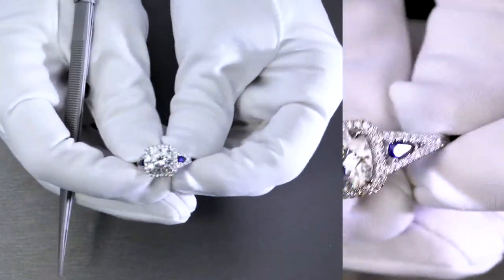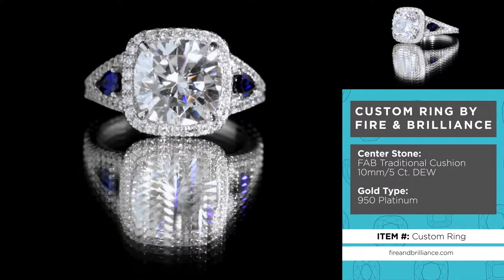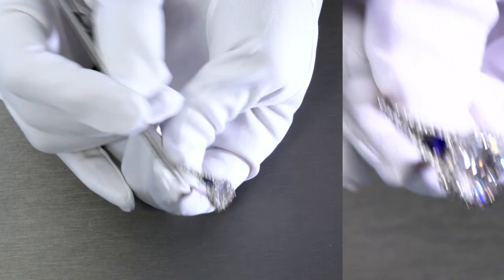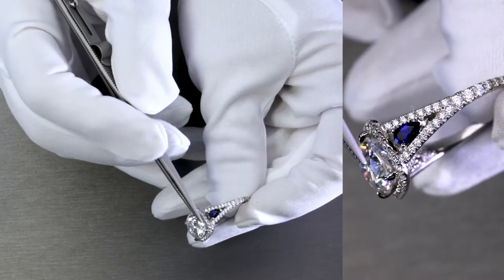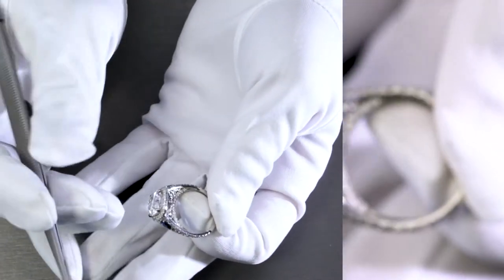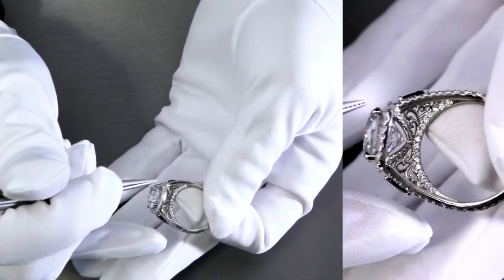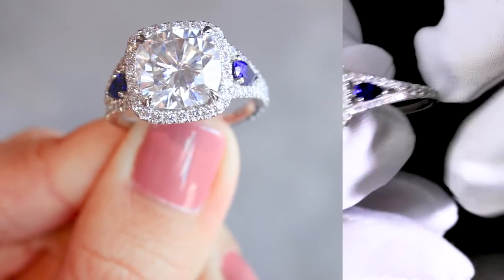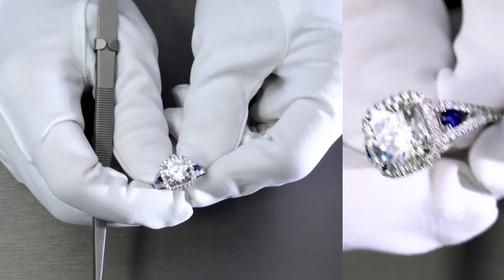F&B Showcase: Custom 10mm FAB w/ Blue Sapphire Accent Pears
We actually love gems of all types, sizes, and colors! Here's a beautiful blend of lab-grown, lab-created, and natural stones in perfect harmony.